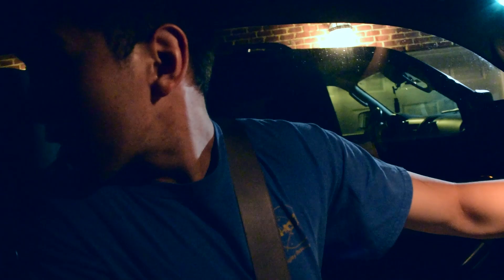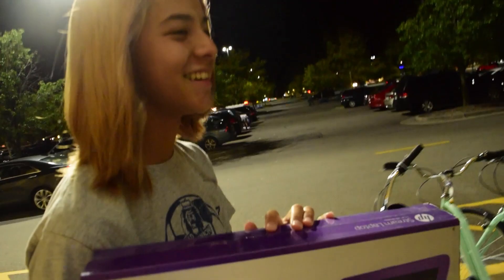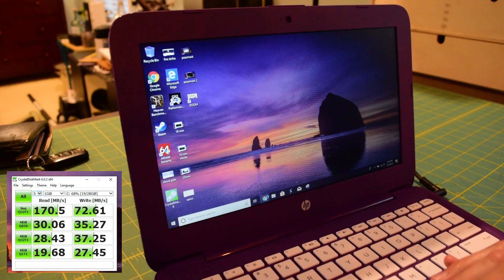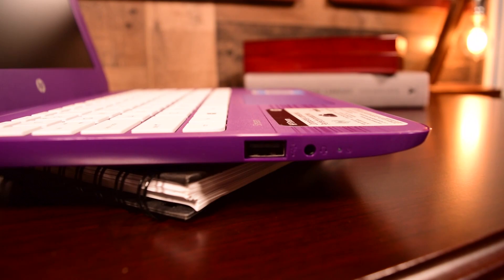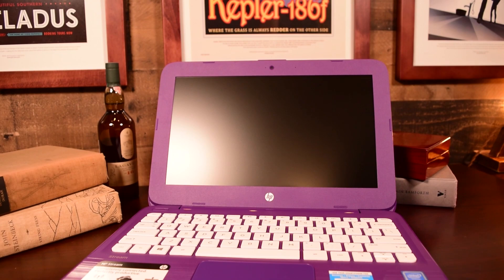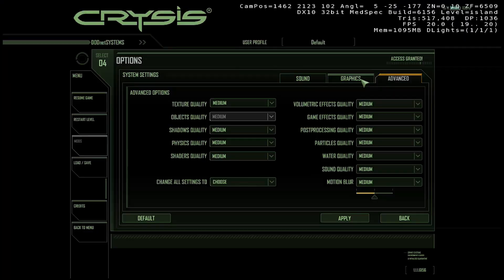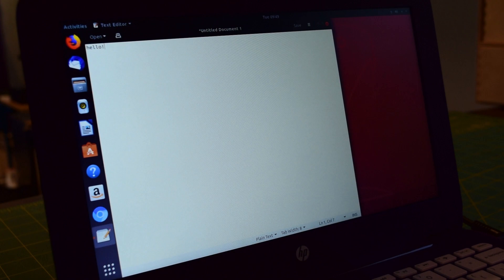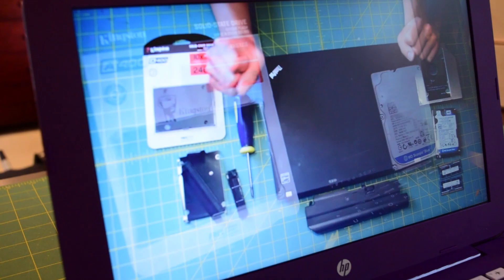We Bought the Cheapest Windows 10 Laptop from Walmart: HP Stream 11 Review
It's 12am and your laptop suddenly decides to die on you when you need it the most.  Today we are going to make an "emergency" trip to Walmart to buy the cheapest Windows laptop they have in stock and test the crap out of it.  We will put it through several benchmarks, including passmark, 3D mark, and unigine heaven, attempt to play Crysis on it, test usability with Windows 10, and even toss in a hint of Linux testing.  Nothing was left out for this review. If you're looking for a comprehensive HP Stream 11 review, this is it.

Our test unit's specs: Intel Celeron N3060, 4GB DDR3L RAM, 32GB emmc storage, 1366x768 display, Intel HD 400 series graphics.

I forgot to mention this during the video, but the Walmart staff were actually very helpful.  They asked us if I needed help earlier but I was filming at that time and was not ready to grab the laptop just yet.  That staff member went off to do other things so I had to wait for him to come around again.  It's really my fault that it took so long to get the laptop.

HP Stream 11

Support us!